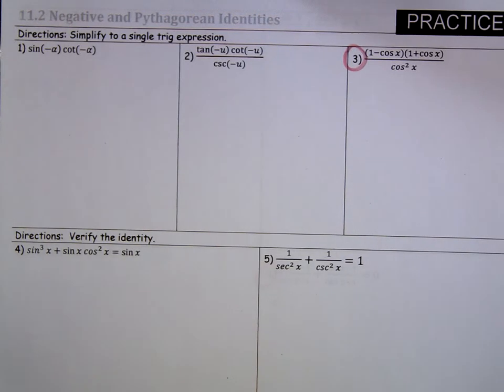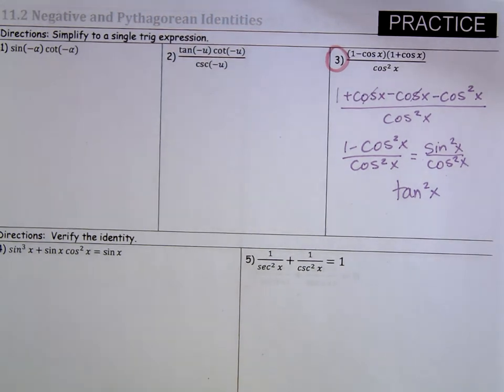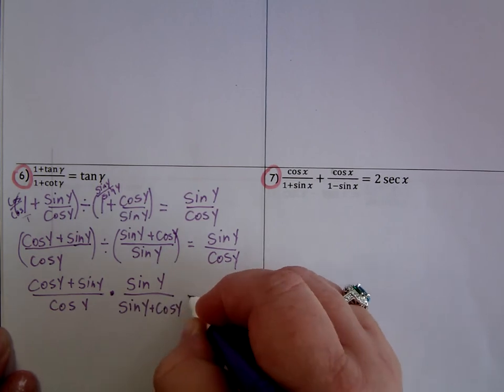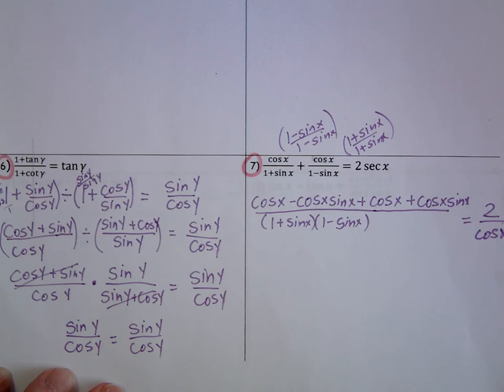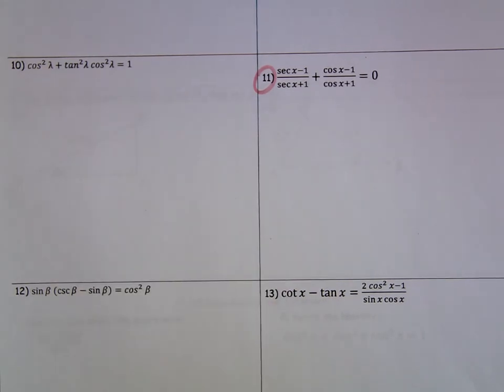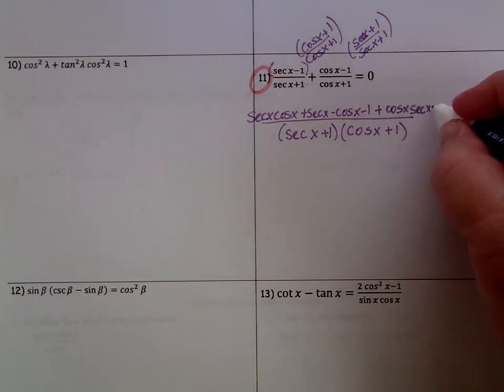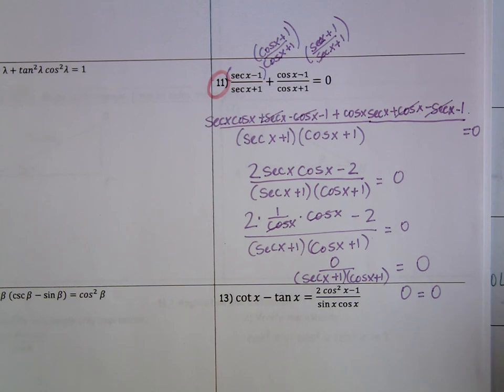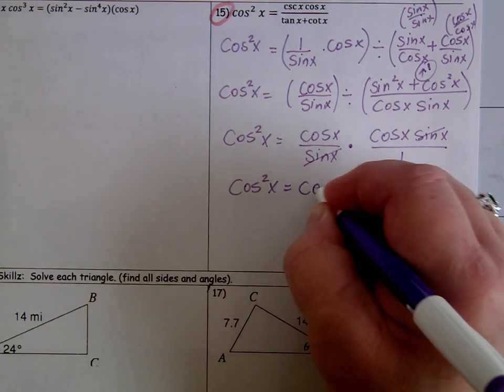PreCalculus 11-2 Practice Examples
Here are some examples from the Practice problems for Section 11-2: Negative and Reciprocal Identities